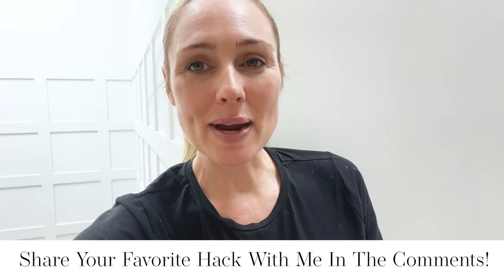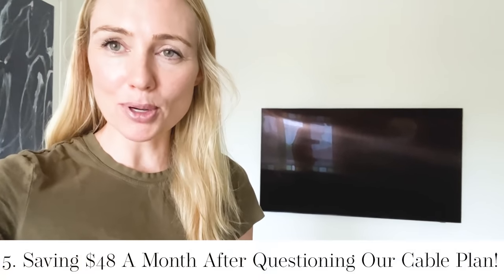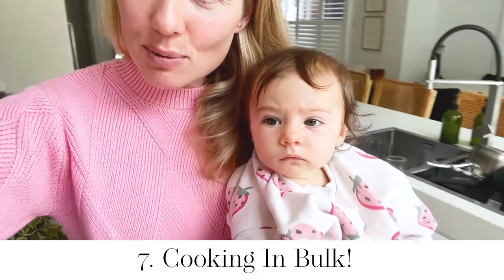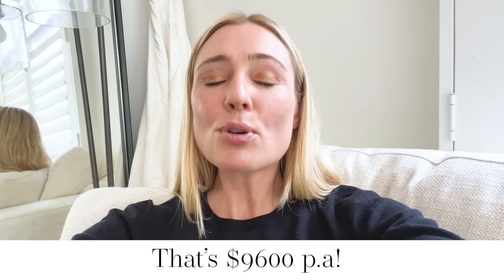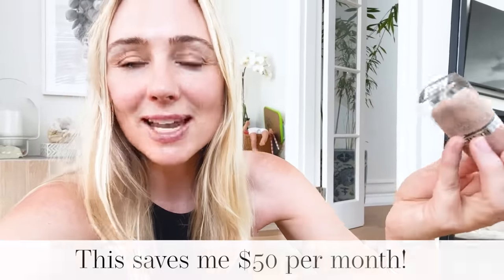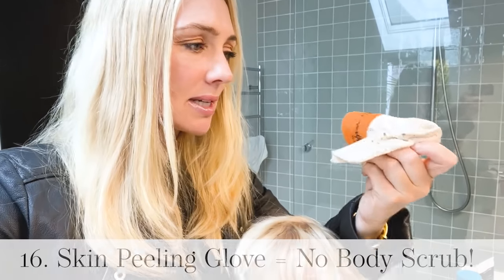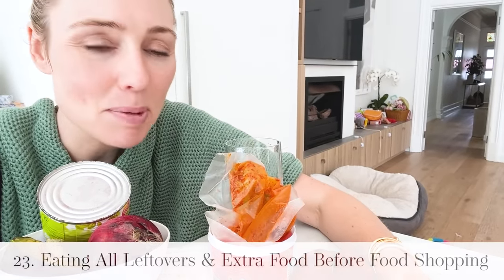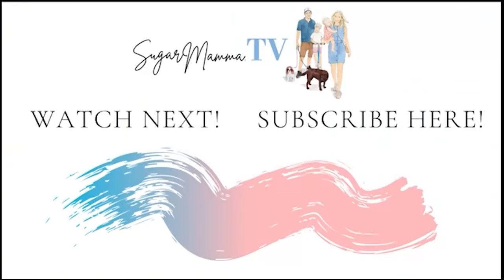MY FRUGAL LIFE : 28 Frugal Hacks In 28 Days (VLOG) || SugarMamma.TV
So Frugal February has come to a close and with each frugal hack I've come up with over these 28 days, I'll be able to save over $20,000 a year! I'd call that a success! I just HAD to share these tips and tricks with you over the month which I've compiled into this Vlog! Let me know  about your own frugal tips in the comments!

IMPORTANT NOTE: My videos are always general advice only. There is no product advice, investment advice or product advice. My videos, blog posts, IG or Tik Tok content does not take into consideration your situation, goals and needs. Please always get professional personal advice from a licensed Financial Planner and always read the PDS, fine print and and fees and charges so that you always informed and educated before making any financial decisions.